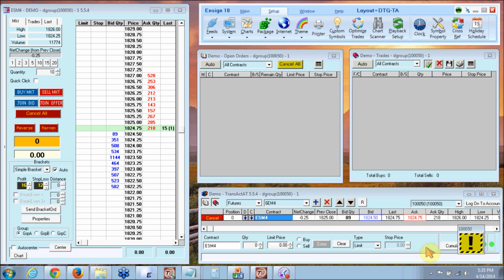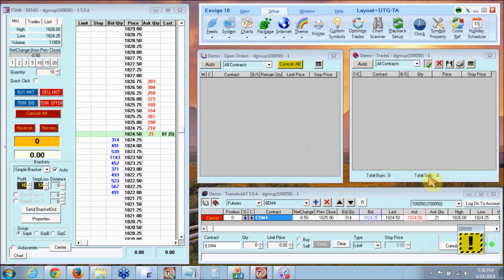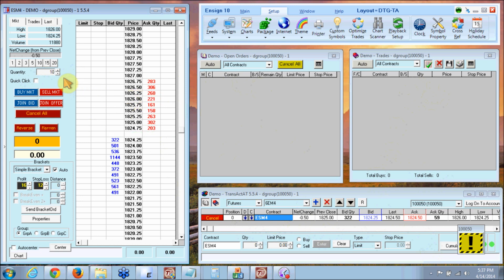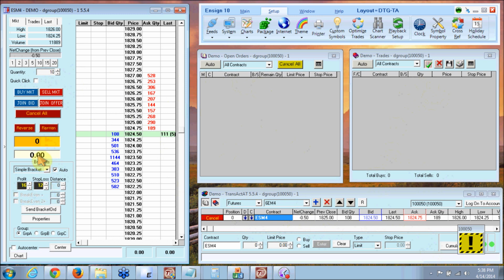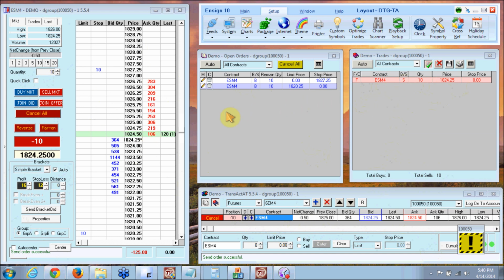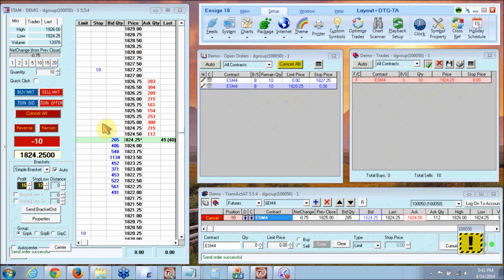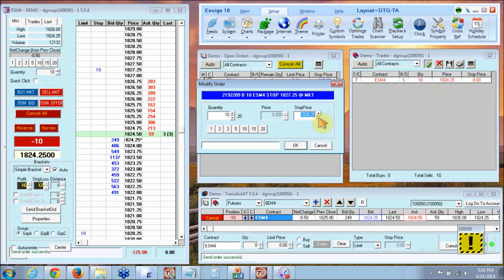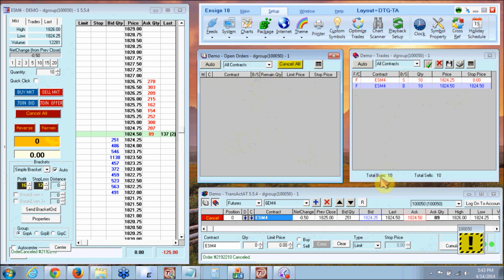Delta Trading Group TransAct Trading Ladder Basics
Learn Basic elements of trading on the TransAct Trading

Visit the Delta Trading Group for free by going and learn winning price action trading.